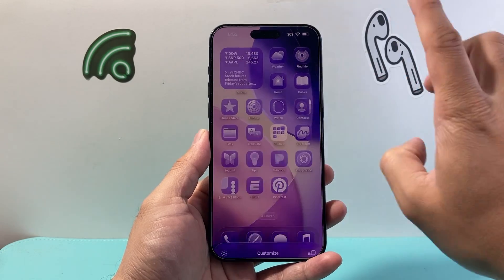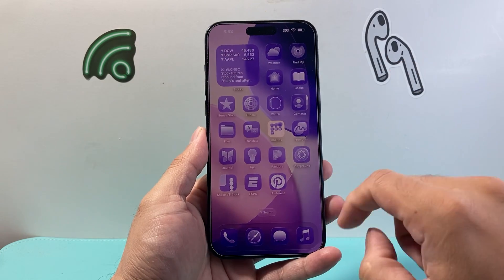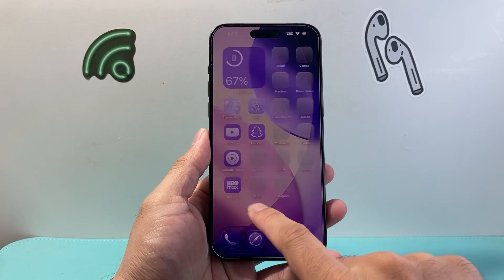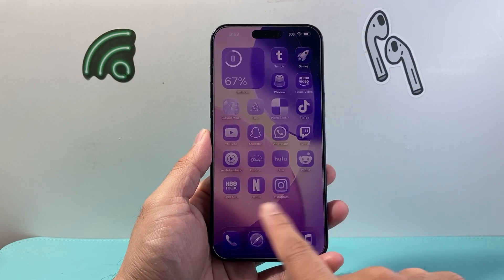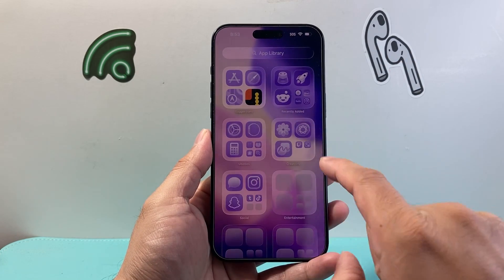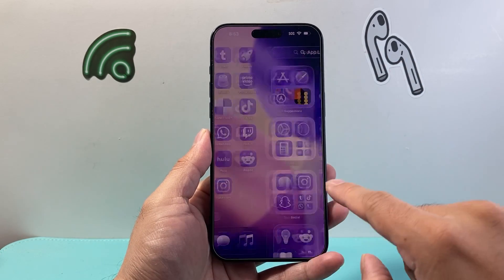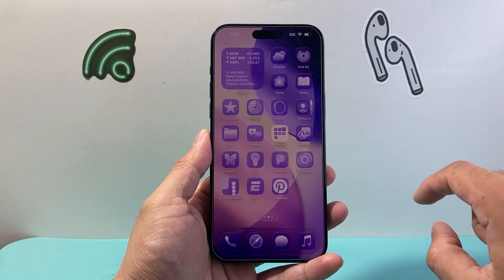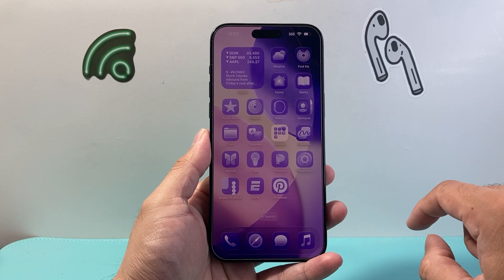iOS 26: How To Change Icon Color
Here's how to change app icon color on your iPhone on iOS 26.